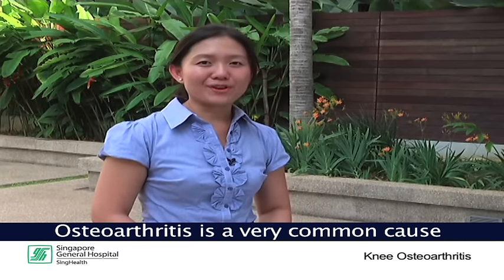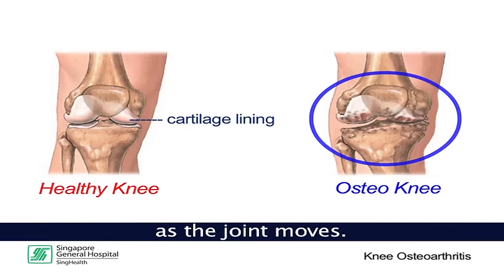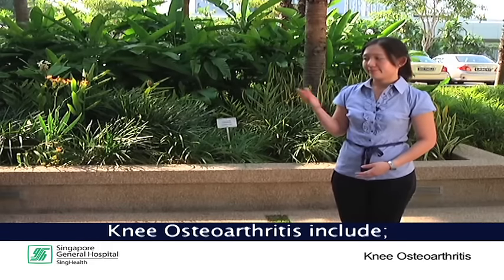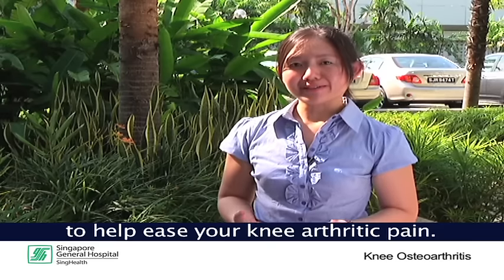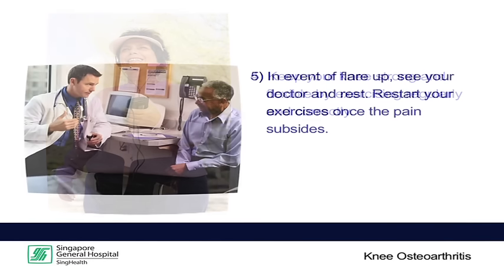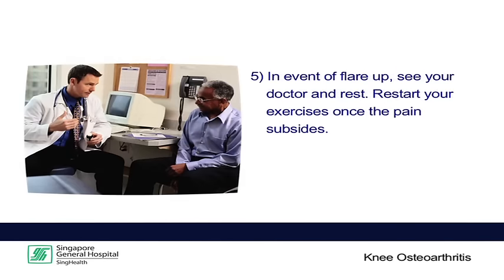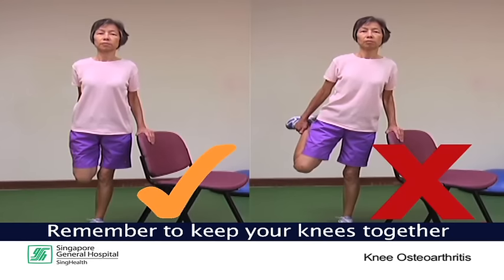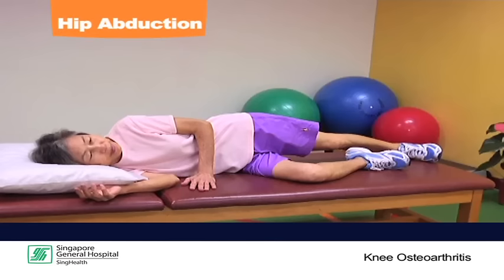Knee Osteoarthritis and Physiotherapy Management - SingHealth Healthy Living Series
Learn how to manage knee osteoarthritis with appropriate exercises and advice from our physiotherapists.